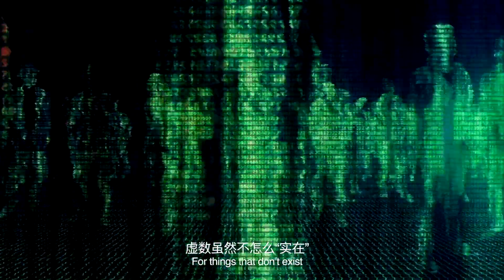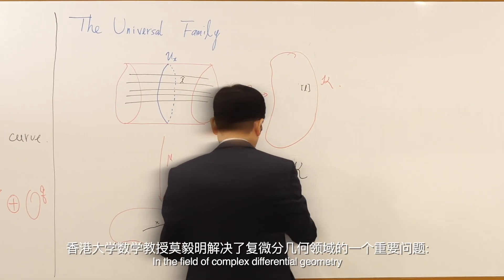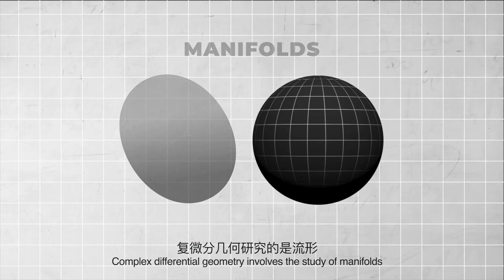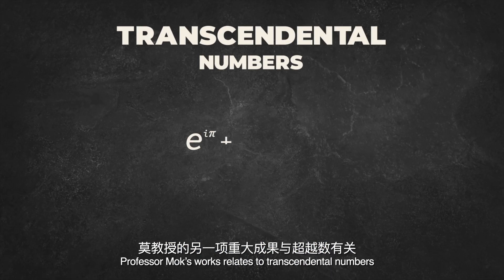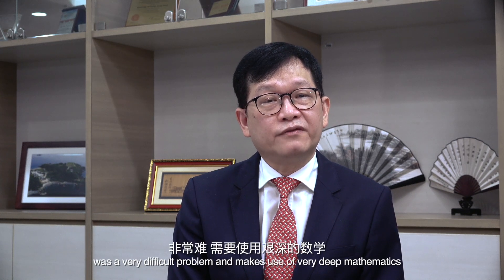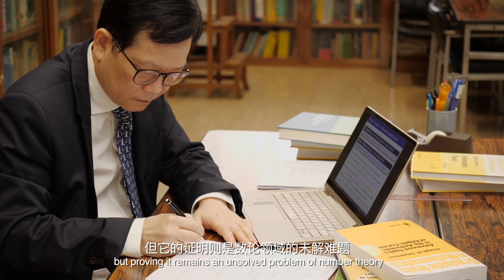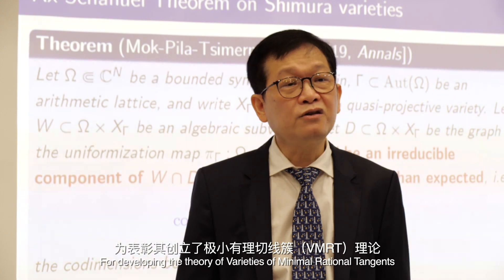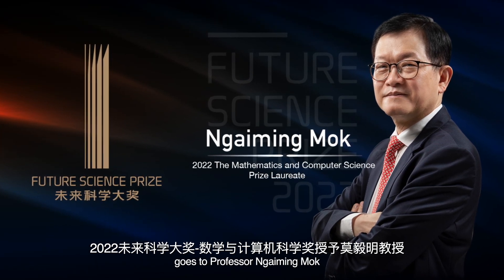Future Science Prize 2022 – The Mathematics and Computer Science Prize Laureate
This video explores the work of Professor Ngaiming Mok, winner of the 2022 Mathematics and Computer Science Prize.

The laureate was awarded the prize for developing the theory of varieties of minimal rational tangents in algebraic geometry and proving Ax-Schanuel’s conjecture for Shimura varieties.

This video was produced for Future Forum by Nature Research Custom Media.